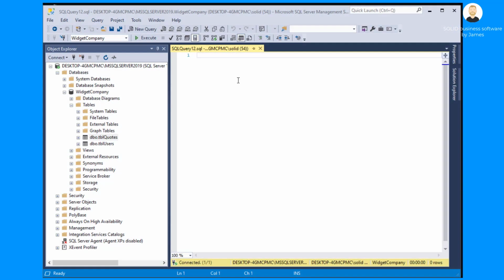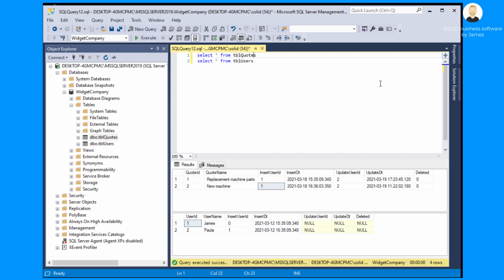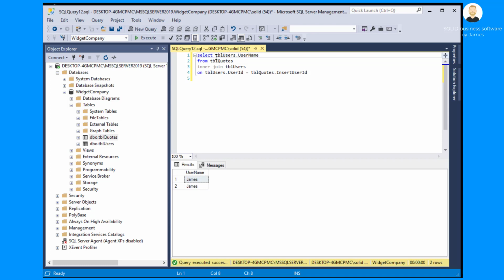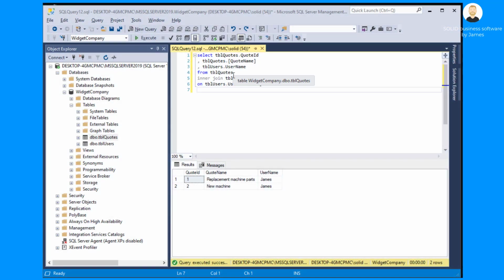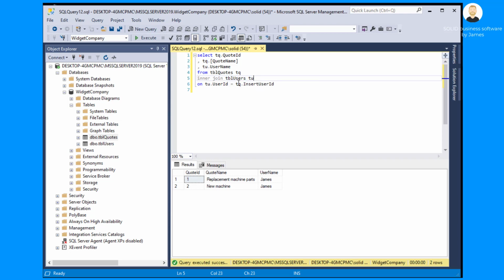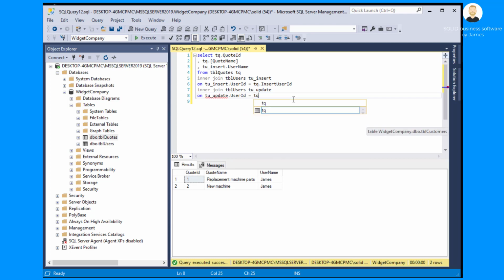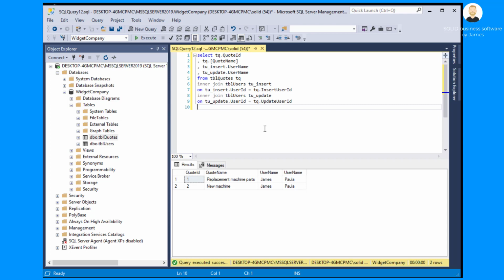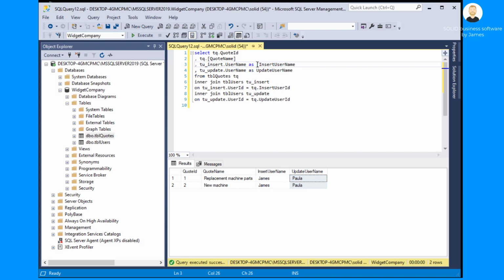Table labels and column aliases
How to use table and column aliases in sql and the problems they solve